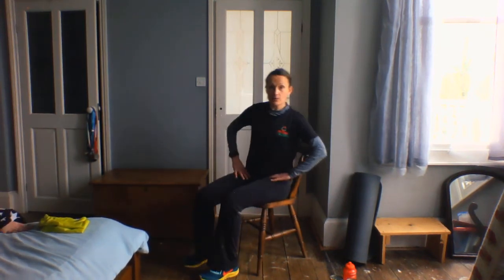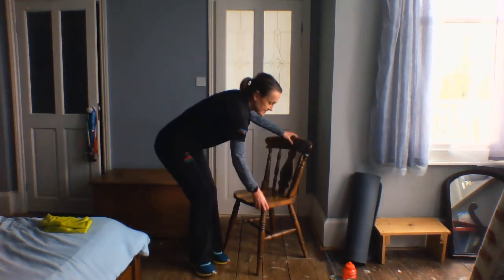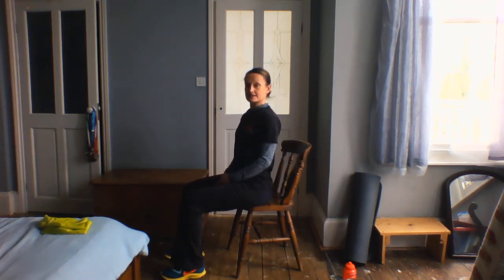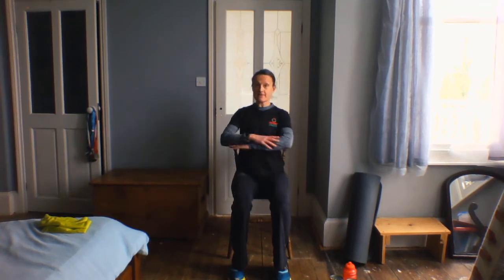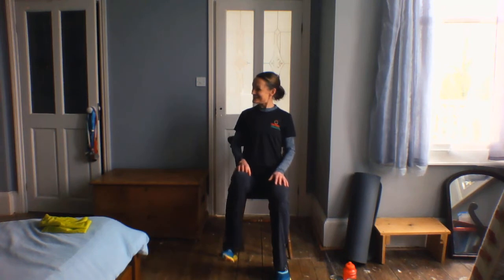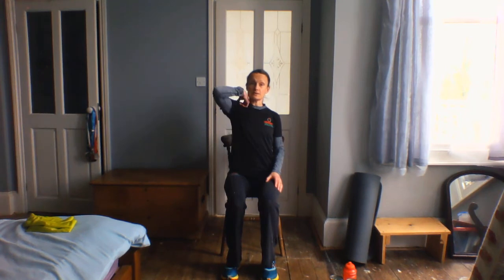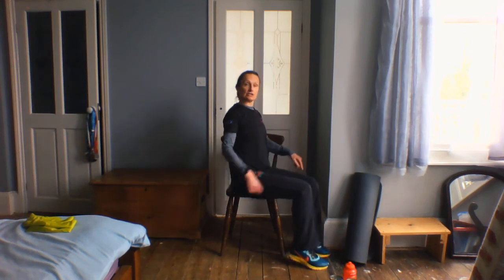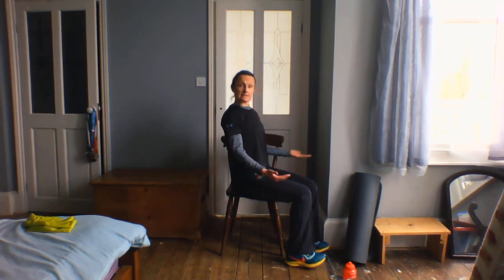Sarah Tagg 'Balance and Strength' Whole class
Exercise Referral style Balance and Strength class. Includes seated warm up, cool down and strength section. From the NERS team Ceredigion.